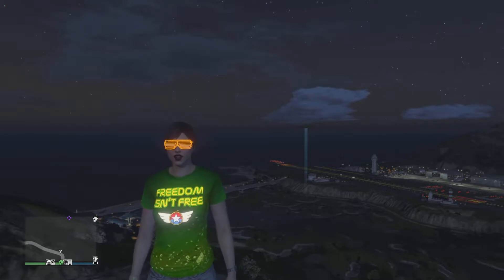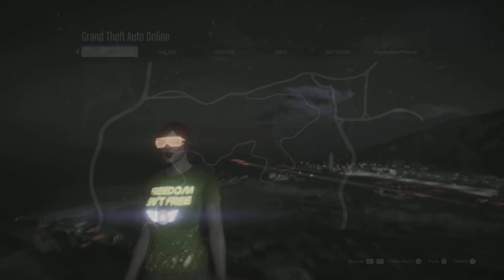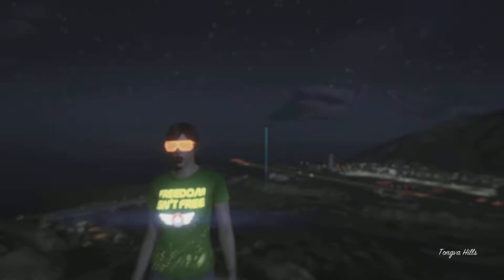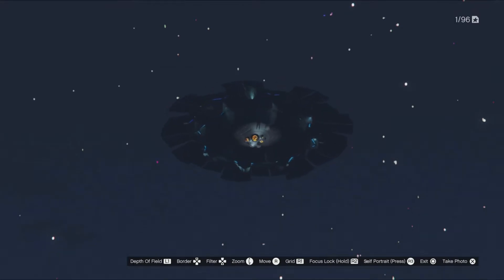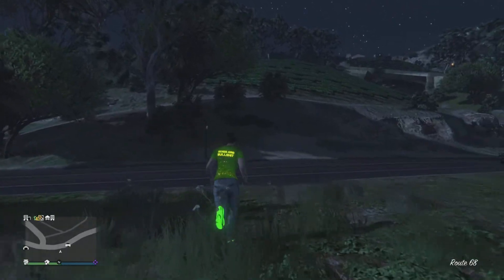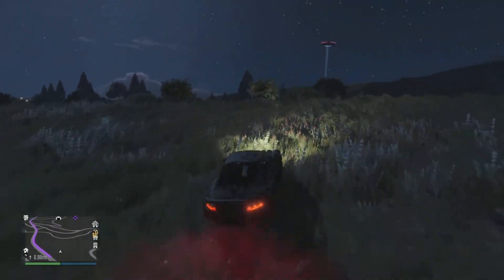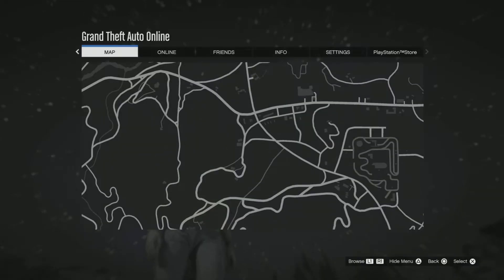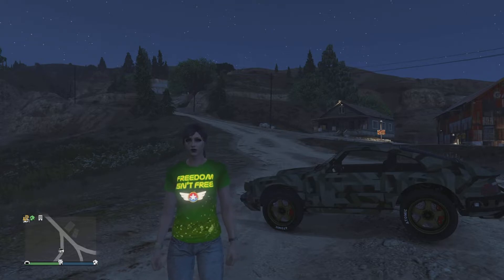Gta Online Stealth UFO today claim 50k, also another UFO to claim, Daily UFO Event Day 9 - Oct 2022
Gta Online stealth ufo today claim 50k per character even if they on same account, plus another ufo available, can be claim ed 2x per character even if they on same account, theses UFOs will not return again til next year